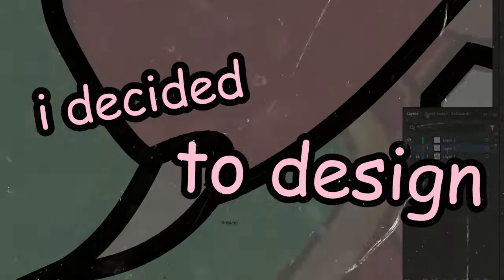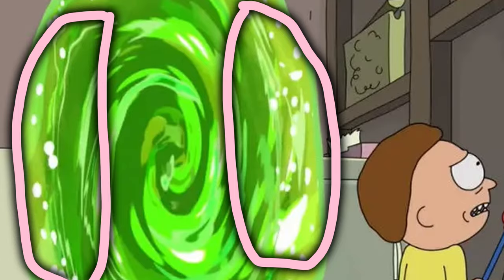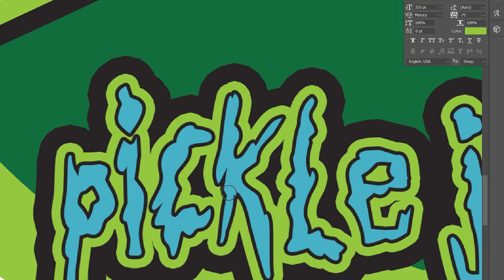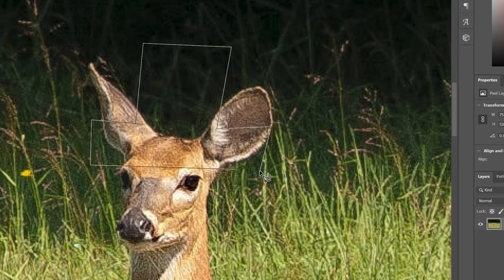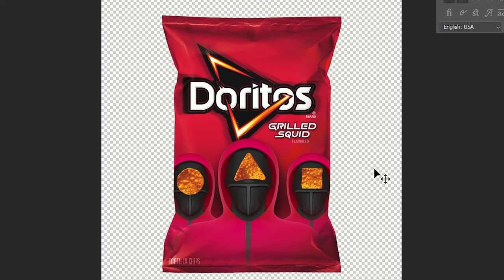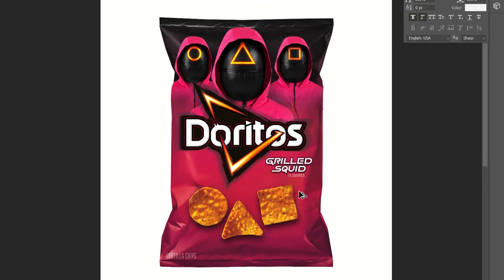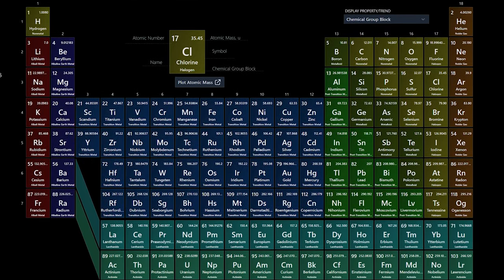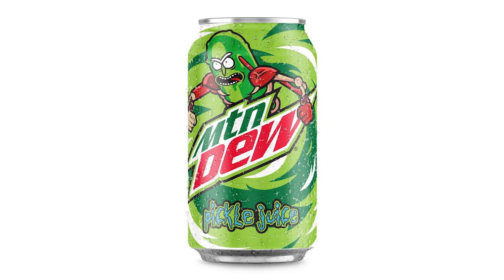Combining Famous Brands with TV Shows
In this video, I will be combining famous brands with equally popular TV Shows. Let me know what you think!

Chapters:
00:00 - 00:11 - Intro
00:12 - 02:23 - Mountain Dew
02:24 - 06:02 - Doritos
06:03 - 08:03 - Sprite